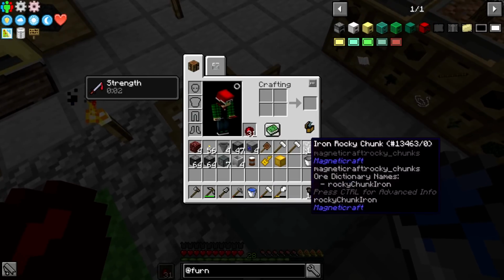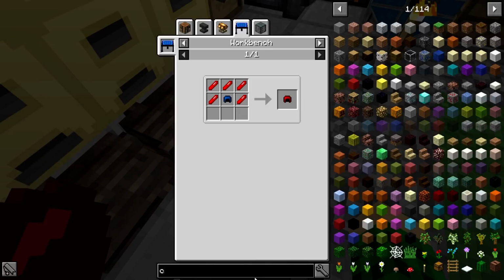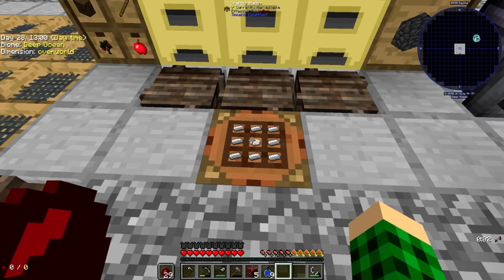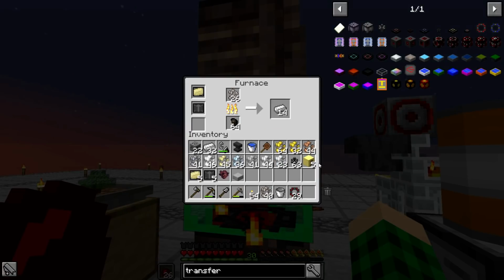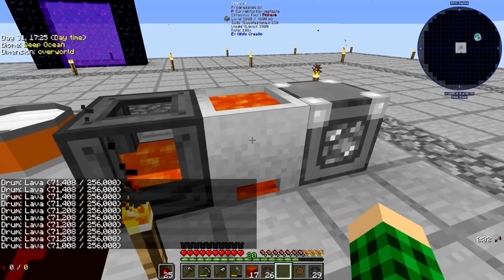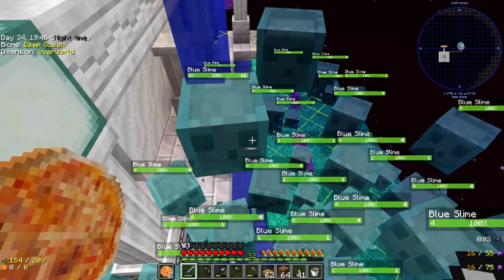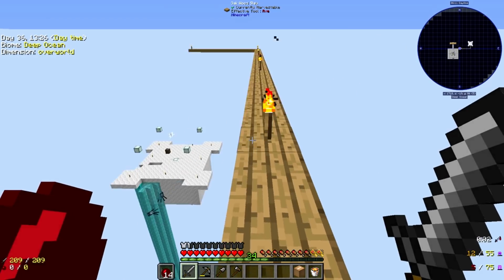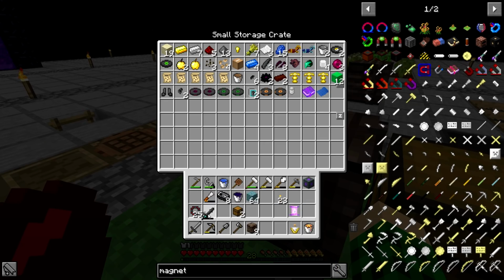Project Ozone 3 - EP3 - Super Ore Doubling & Basic Mob Farm - Modded Minecraft 1.12.2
About Project Ozone 3: A New Way Forward

PO3 is a pack filled to the brim of mods ranging from tech to magic to even exploration.
A Better Questing pack filled with "currently 1106" quests (if you include the reward system).
Project Ozone 3 also supports pack modes as they become available (Normal, Titan and Kappa).
Normal mode in PO3 will be "slightly" more difficult than Project Ozone 2's due to mod progression.
There are still "simple" achievements after the main quests we just use Better Questing entirely.